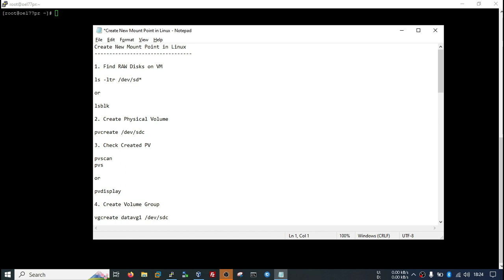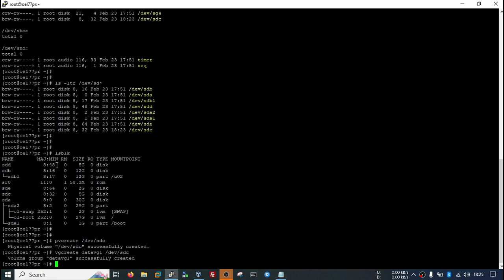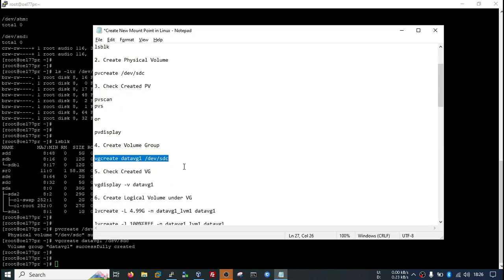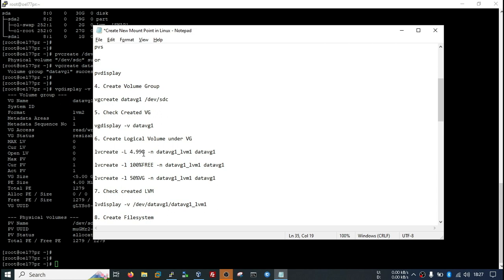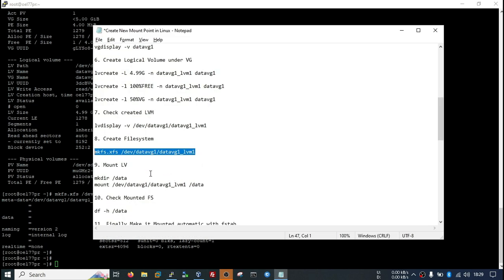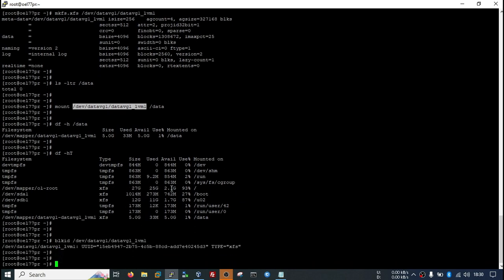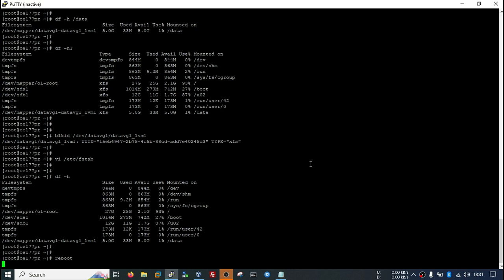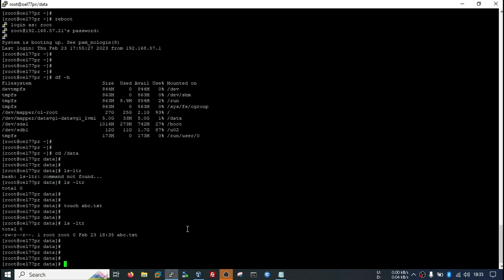How to Create Mount Point in Linux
How to create mount point